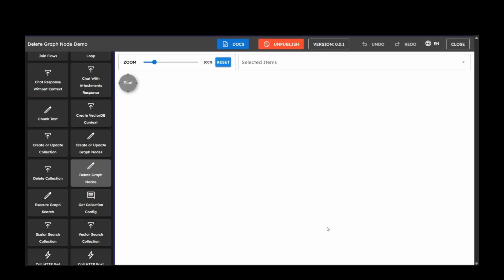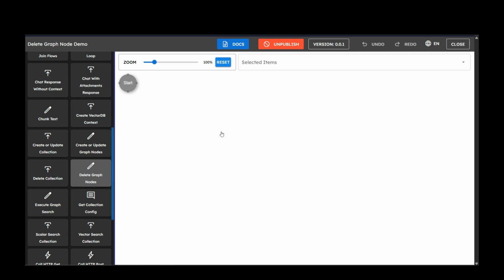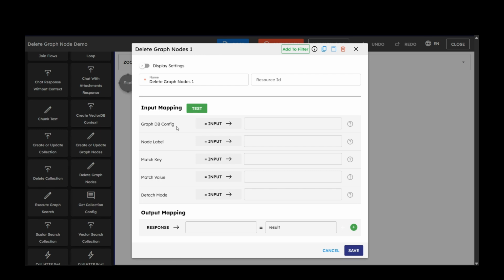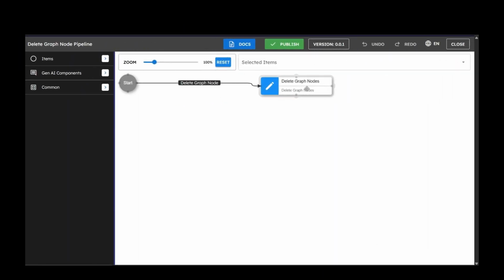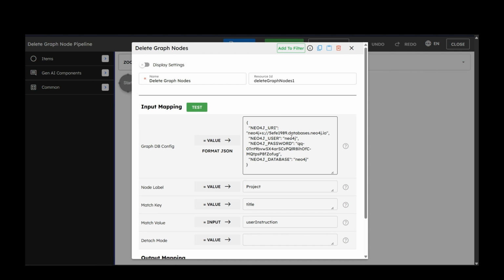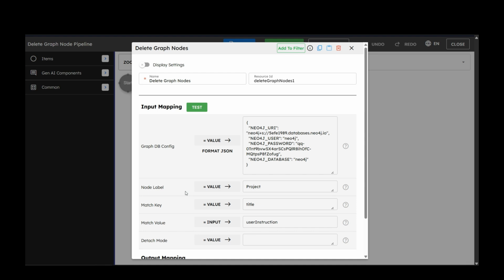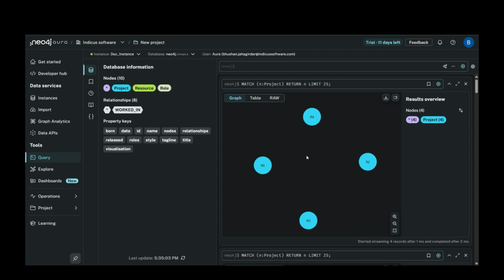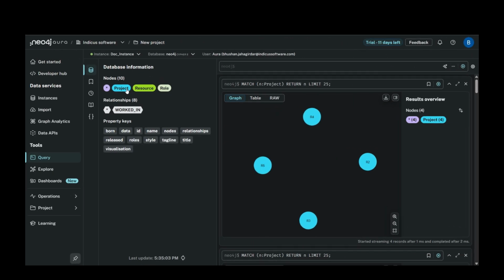Pipeline Builder Component - Delete Graph Nodes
The Delete Graph Nodes component is a powerful tool in the Pipeline Builder that enables the precise removal of nodes from Neo4j graph databases. It allows users to target specific nodes by their label and unique property values, with options to detach relationships during deletion. This component is essential for data maintenance workflows, enabling users to remove outdated information, implement data retention policies, or restructure graph relationships. With configurable detach mode settings, it provides flexibility between safely preserving connected data and completely removing node structures. The Delete Graph Nodes component integrates seamlessly with other Pipeline Builder components to create comprehensive data management workflows.

With NeoPilot Pipeline Builder, designing business logic is as easy as drag-and-drop! No more complicated coding—just connect components to build powerful workflows effortlessly. Create, configure, and publish pipelines in minutes to supercharge your AI agents. Try it today!